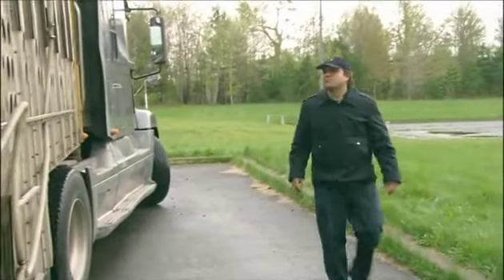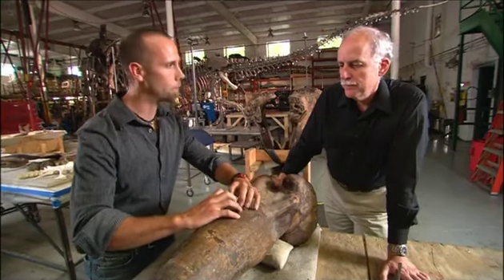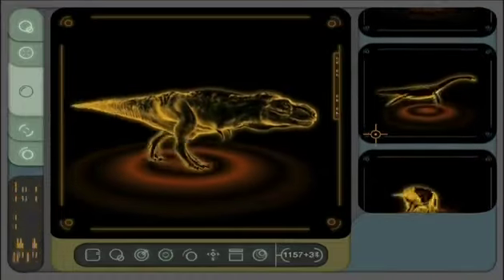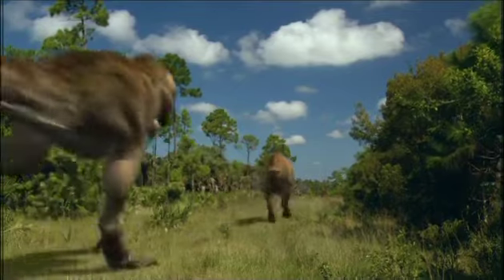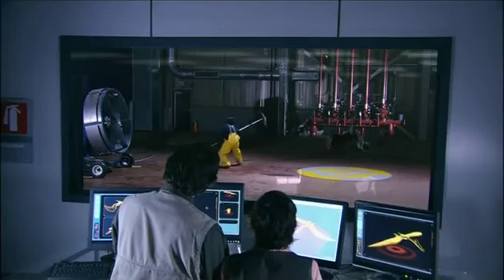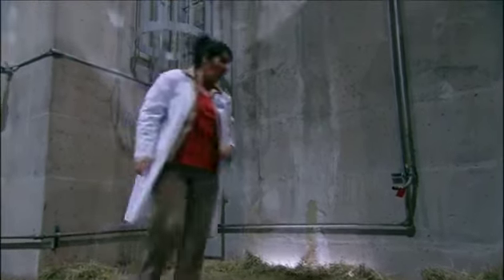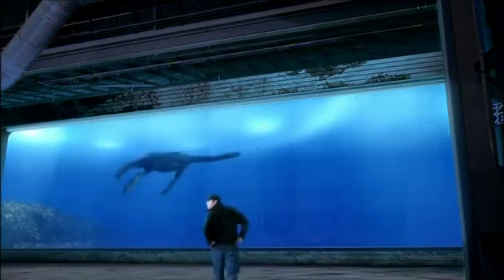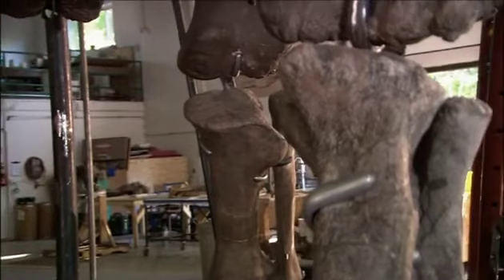Dino Lab 1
Dino Lab is a two-part TV Documentary from the Discovery Channel. Both hour-long episodes share the basic premise: a bunch of scientists working at the "Dino Lab" bring ancient dinosaurs back to life to conduct experiments on them. Humans interact with CGI dinosaurs in scenes taking place at the lab, while inserted clips of real scientists explain why the dinosaurs behave the way the do. Basically, it's like Prehistoric Park but without an ongoing plot and more science and cheese.

The first episode aired in 2006 and relied heavily on Stock Footage taken from When Dinosaurs Roamed America, Valley of the T-Rex, and Dinosaur Planet. In fact, several of the animals themselves were simply reused CGI models from those shows.

The second episode (Dino Lab II) debuted in 2009. Here, the animals' CGI received a total makeover.